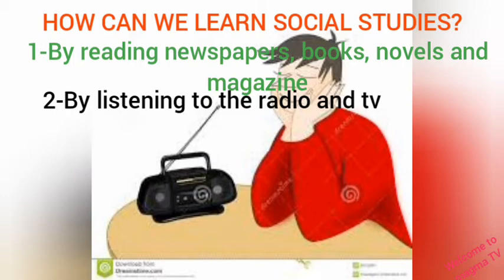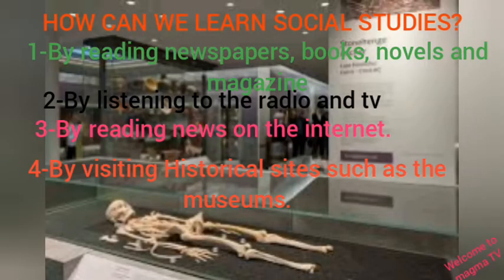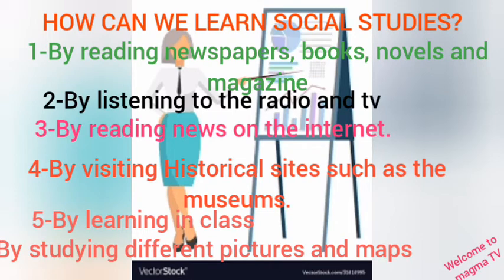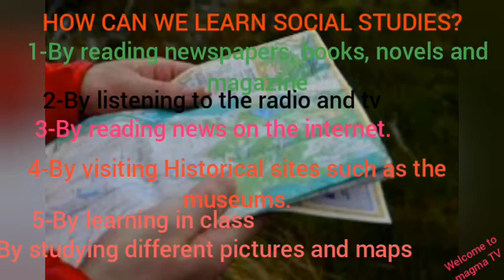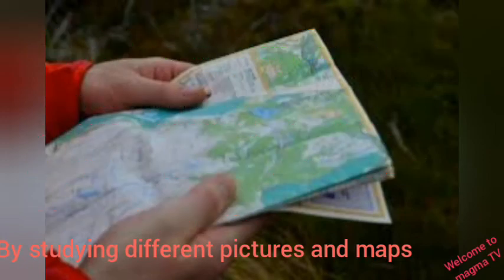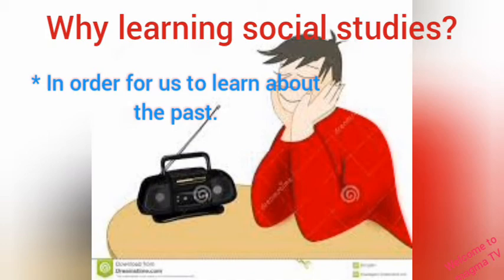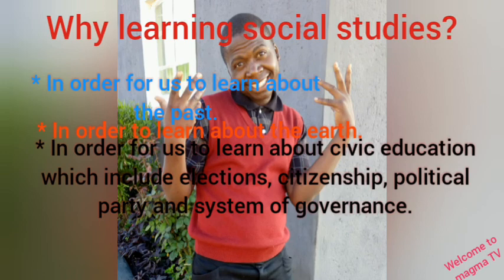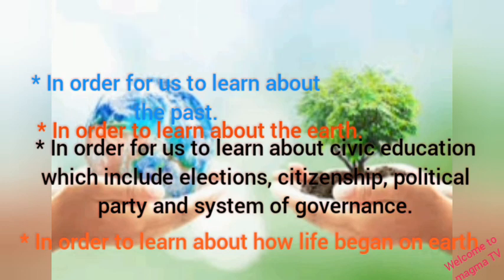INTRODUCTION TO SOCIAL STUDIES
This lesson is meant to help learners in all levels.In this lesson we are going to look at what social studies is , how we can social studies and why we learn social studies.